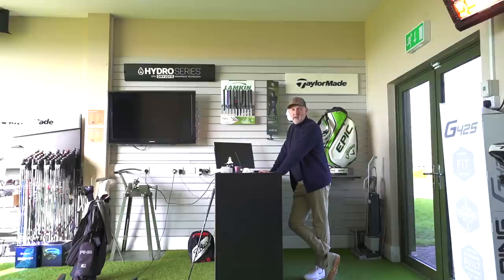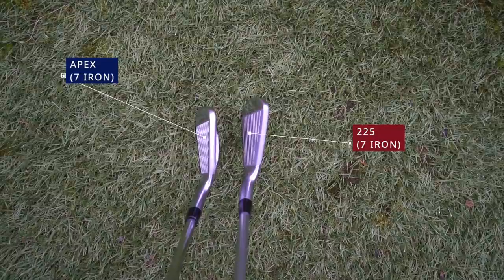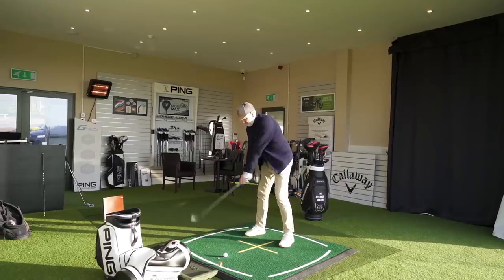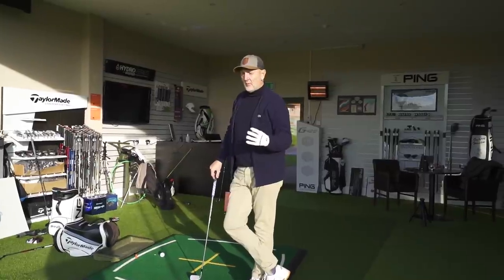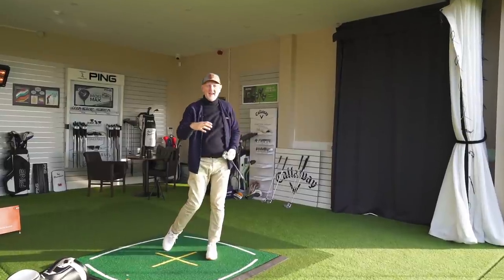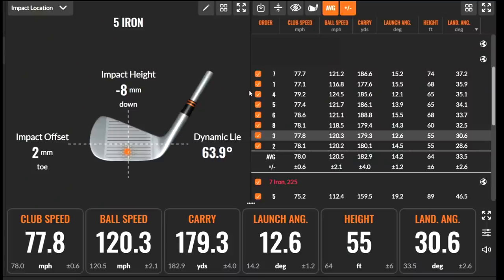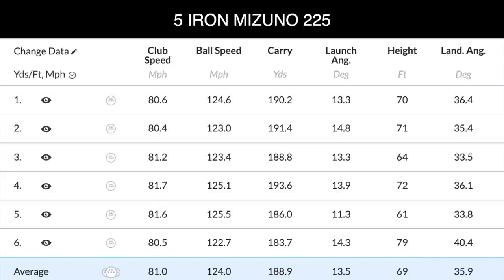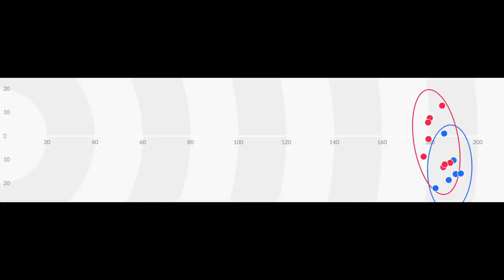Surprisingly different - Mizuno pro 225's v Callaway Apex irons